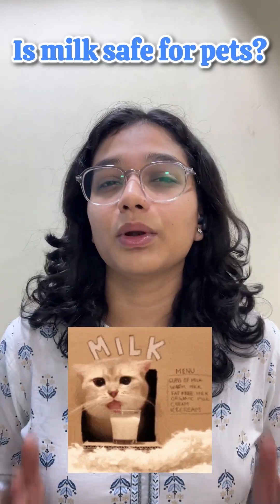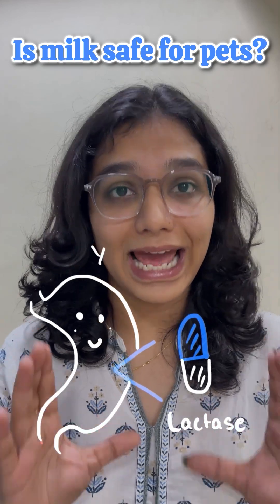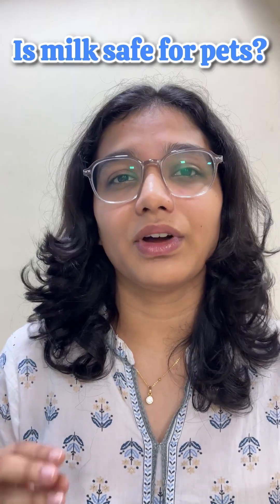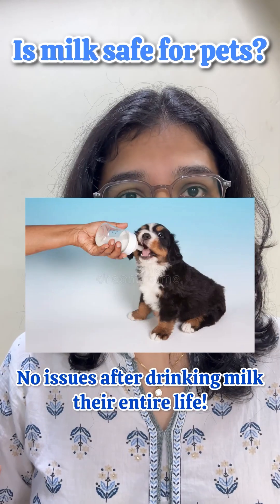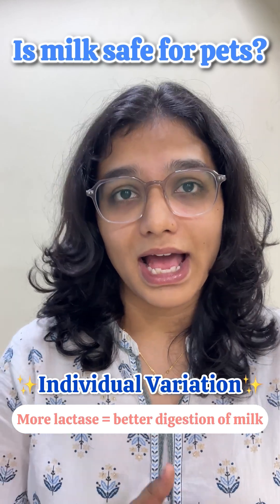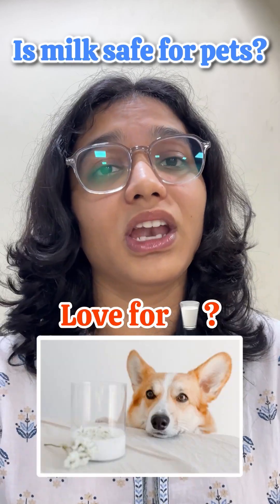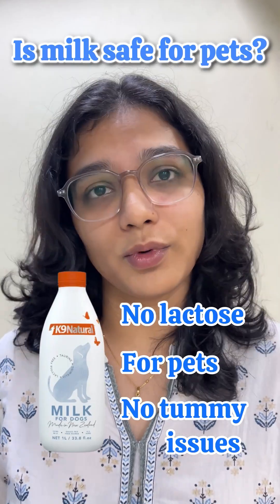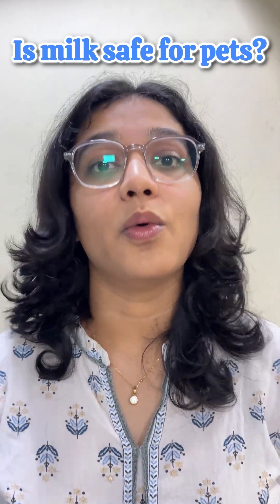Can pets drink milk?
Many pet parents give milk to their pets every day without really knowing whether their pet actually needs it or if it even provides any nutritional benefit. Understanding why milk may or may not suit your pet helps you make confident, informed decisions about their health.